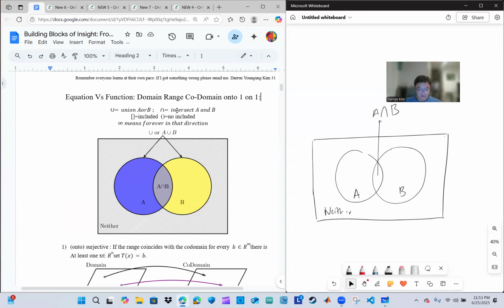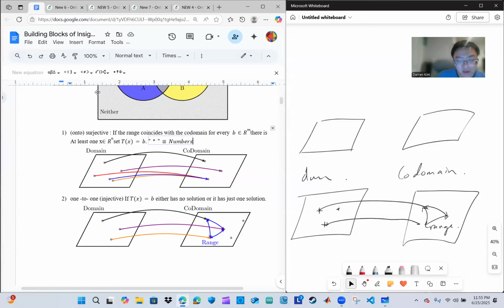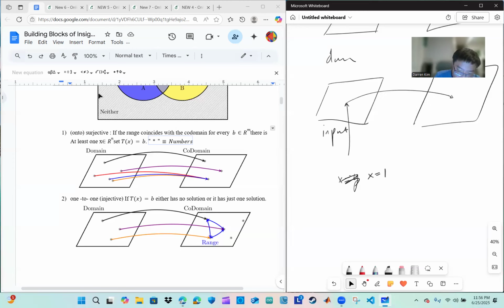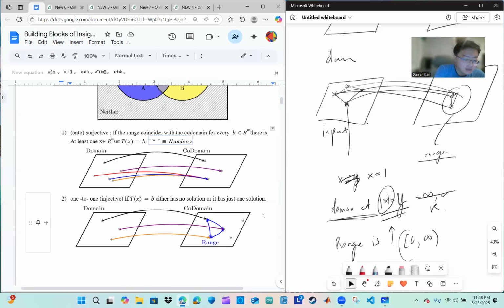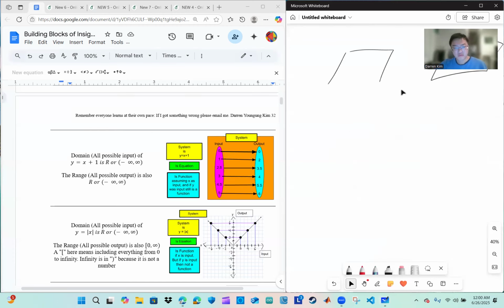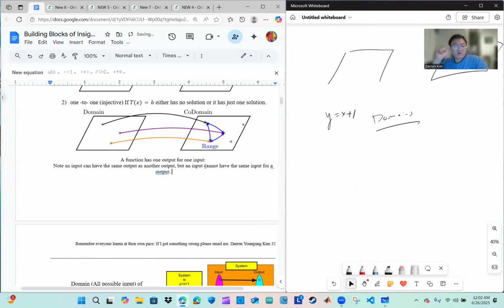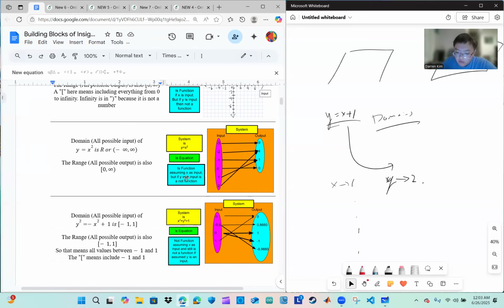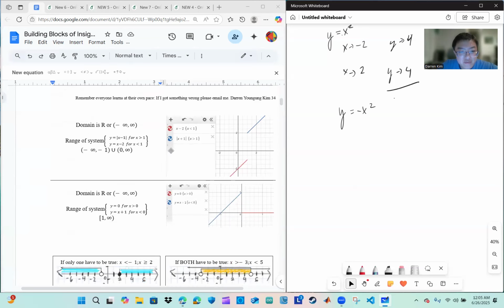Try 11: Tablet gets better result. Less than and greater than